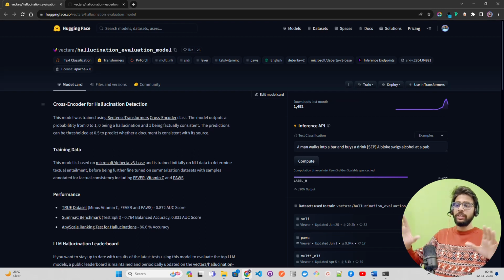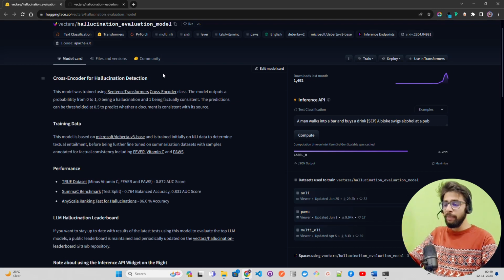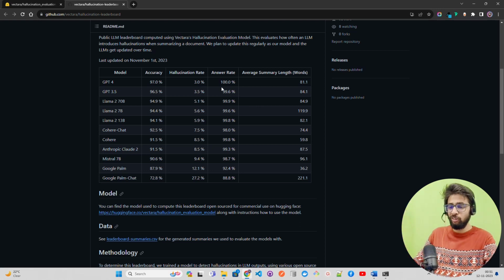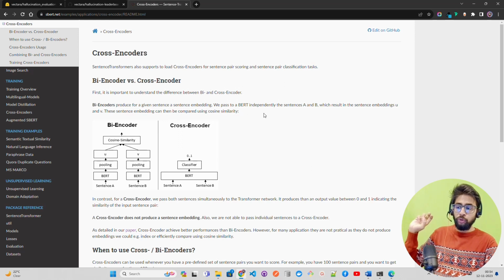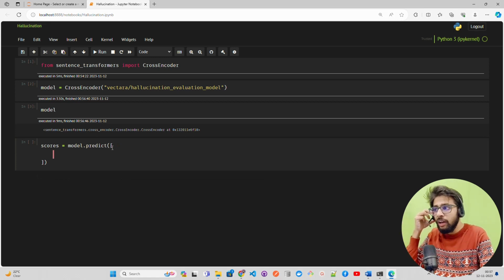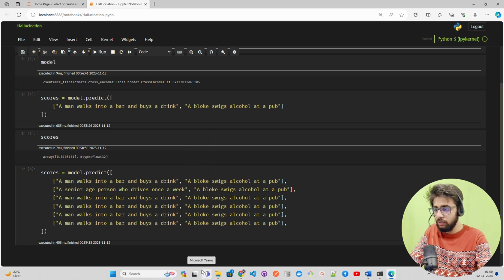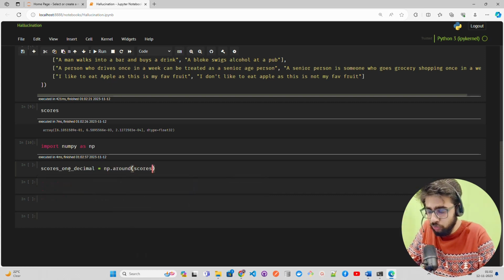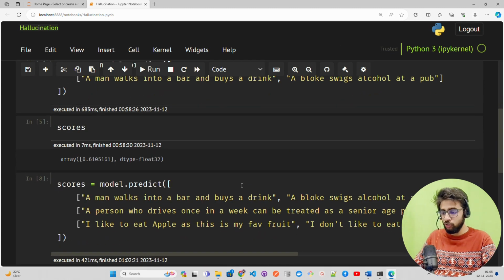Check Hallucination of LLMs and RAGs using Open Source Evaluation Model by Vectara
Discover how Vectara's groundbreaking Open-Source Hallucination Evaluation Model is transforming the way Large Language Models (LLMs) like those from OpenAI, Anthropic, and others are assessed for accuracy and hallucinations. In this tutorial, I explore Vectara's innovative approach, which offers unprecedented transparency and quantification of risks associated with Generative AI (GenAI) Chatbots. Learn about the Cross-Encoder for Hallucination Detection, training data specifics, and impressive performance metrics.